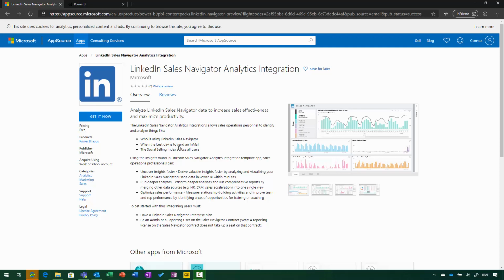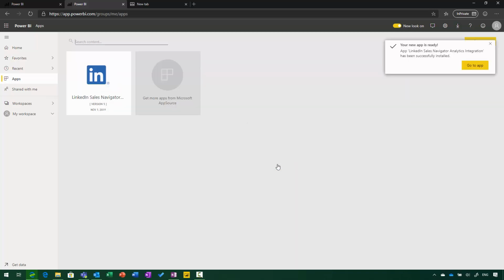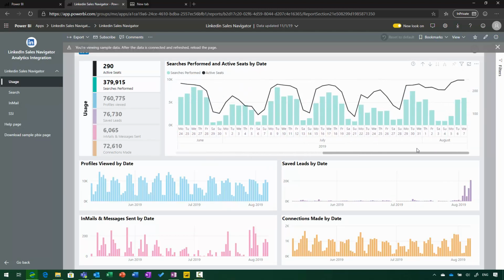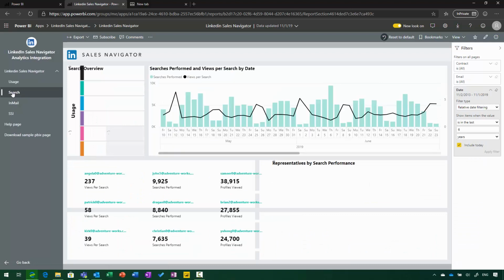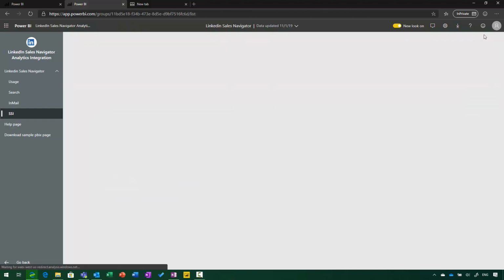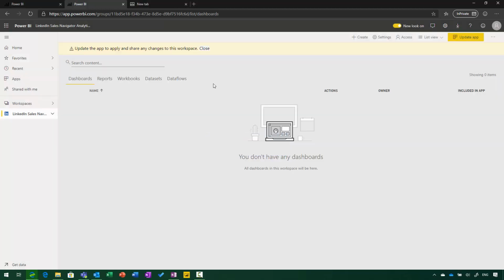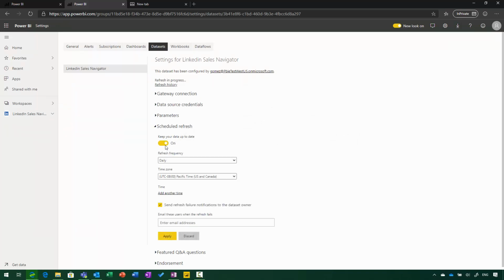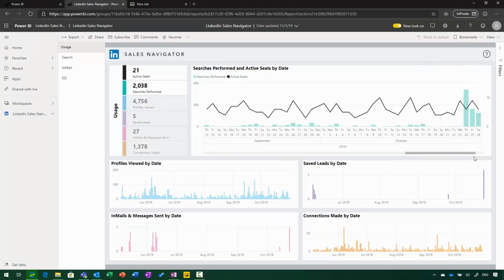LinkedIn Sales Navigator Analytics Integration for Power BI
The LinkedIn Sales Navigator Analytics Integration allows teams to seamlessly view and analyze Sales Navigator usage data within Power BI to increase sales effectiveness and maximize productivity. It enables sales operations personnel to identify and analyze things like:
• Who is using LinkedIn Sales Navigator
• When the best day is to send an InMail
• The Social Selling Index across all users
Using the insights found in LinkedIn Sales Navigator for Sales Operations template app, sales operations professionals can:
• Uncover insights faster - Derive valuable insights faster by analyzing and visualizing your LinkedIn Sales Navigator usage data in Power BI within minutes
• Run deeper analyses - Perform deeper analyses and run comprehensive reports by merging other data sources (e.g. HR, CRM, sales acceleration) into one single view
• Optimize sales performance - Measure relationship-building activities and improve team and rep performance by identifying areas of opportunities for training or coaching